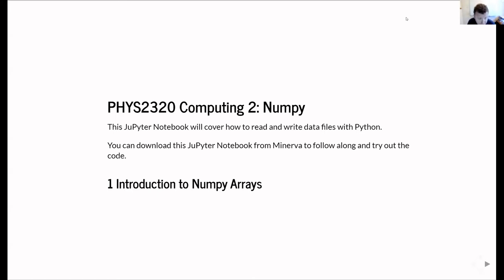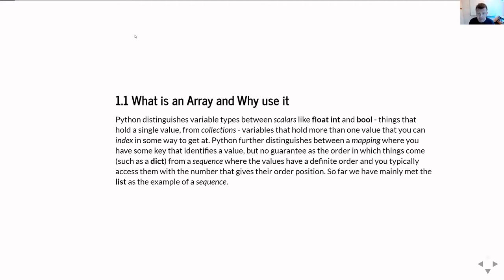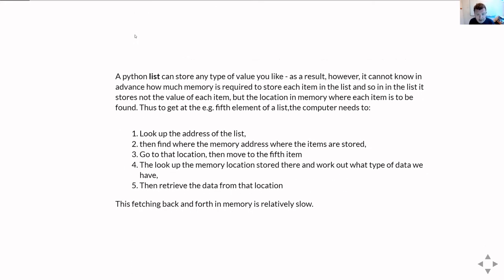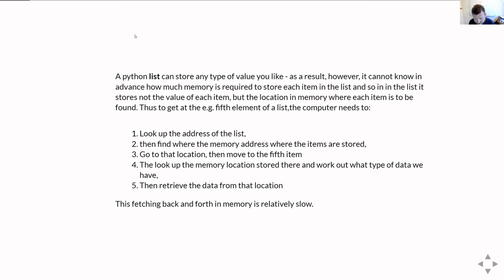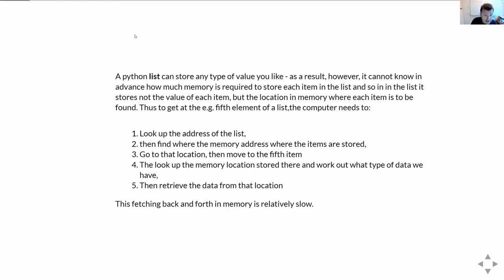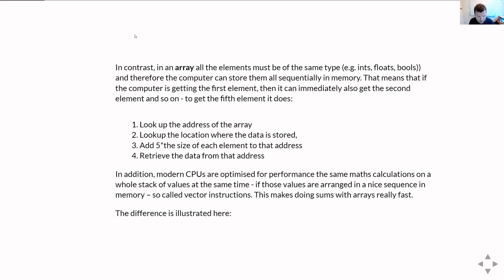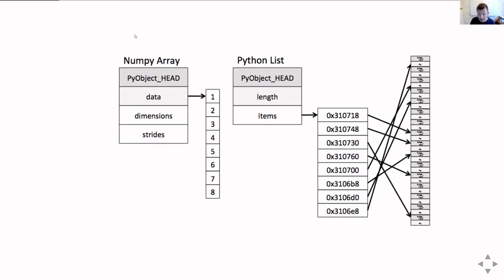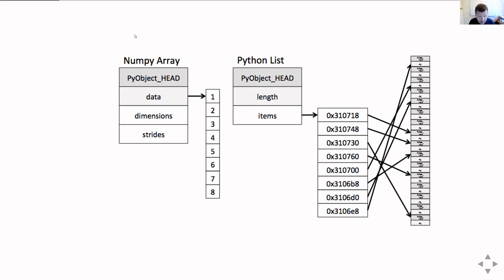PHYS2320 Numpy Unit 1 Part 1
Introduction to Numpy arrays,